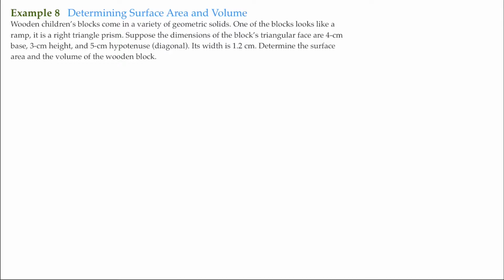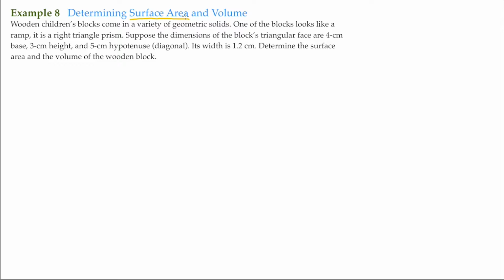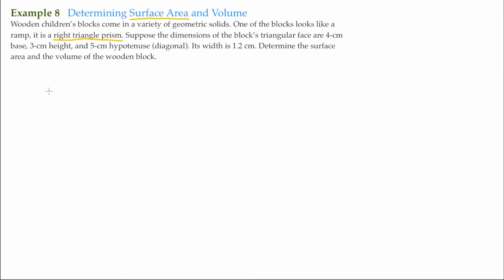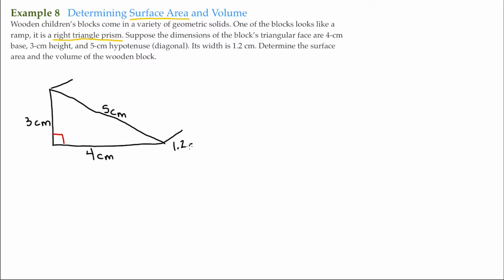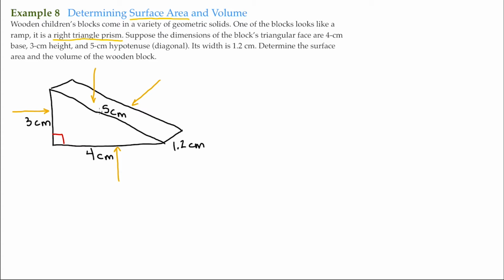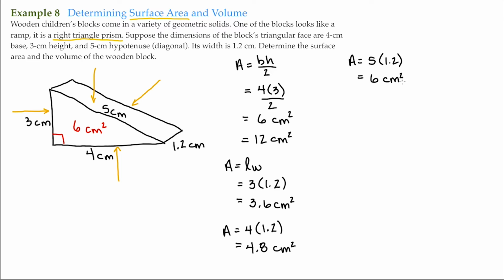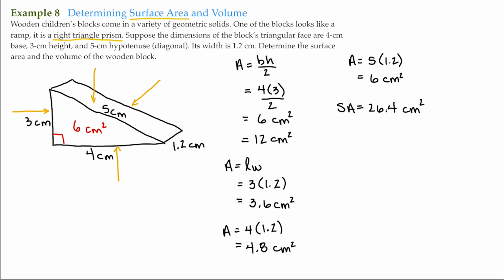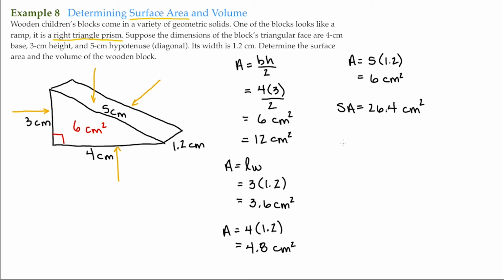6.3 Example 8